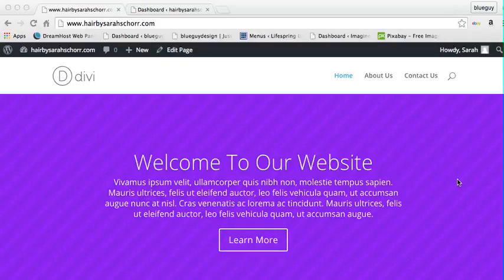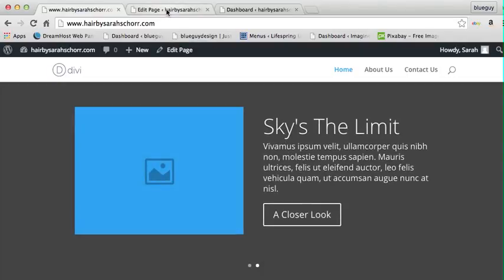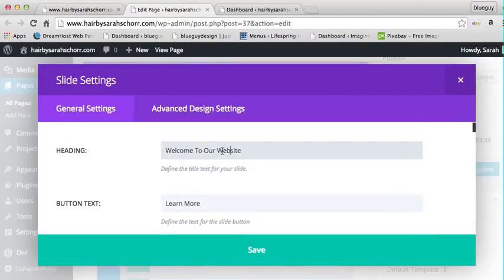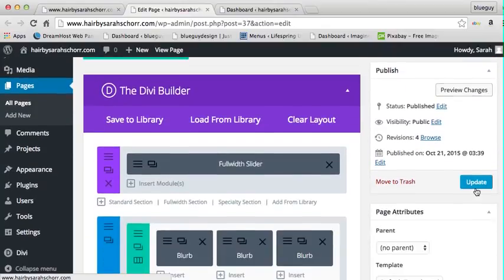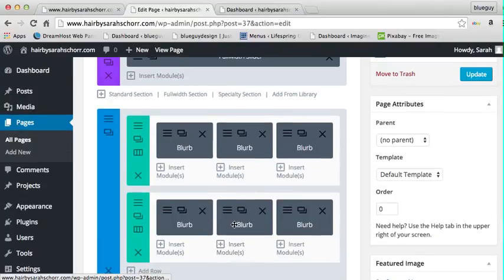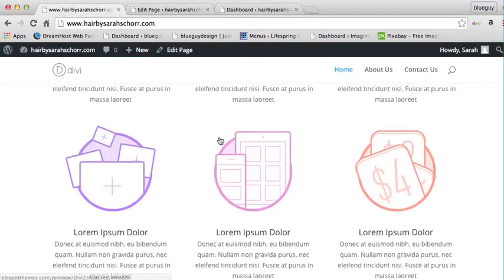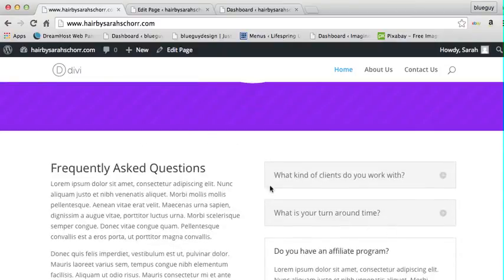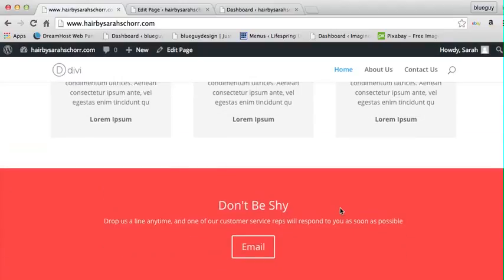Website Set Up #2: Modules